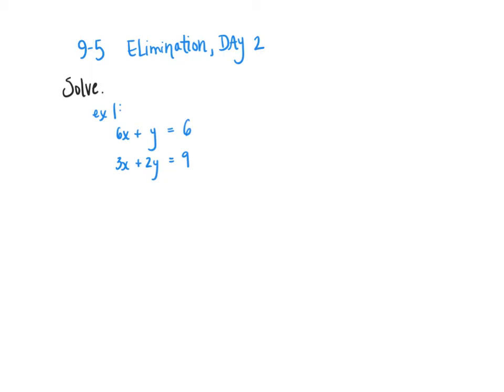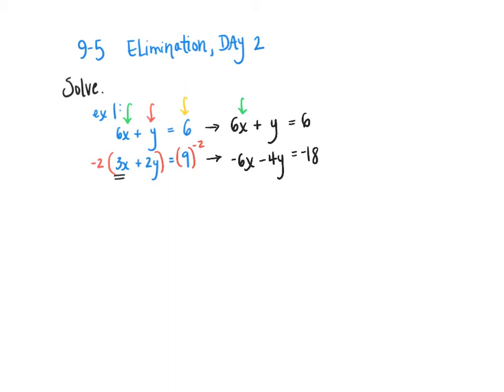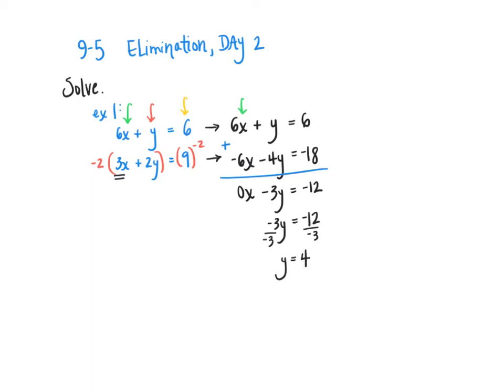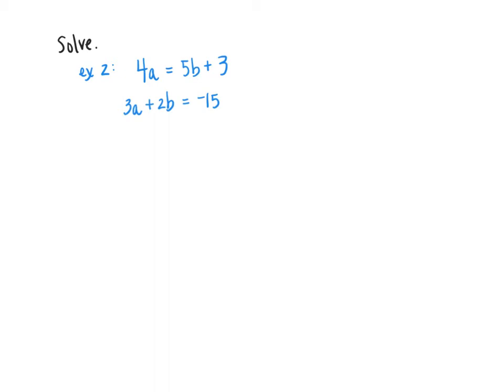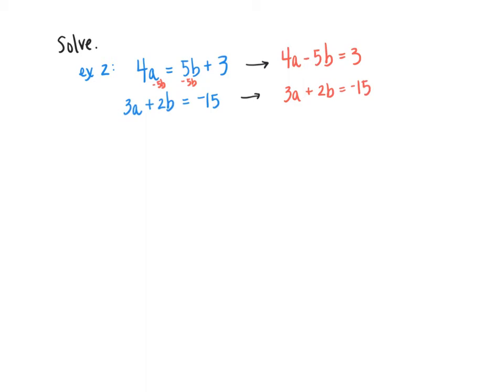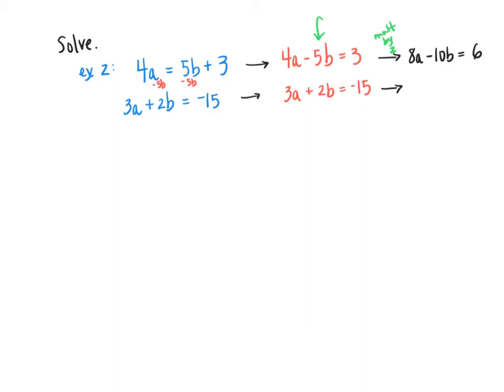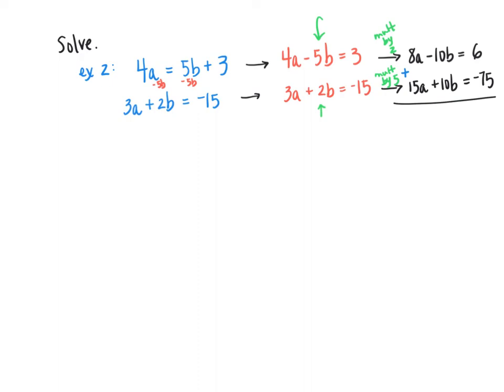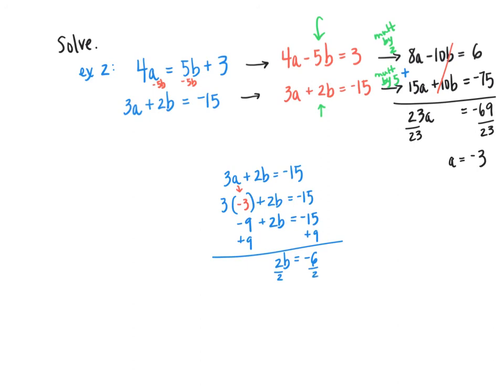Solving Systems of Equations by Elimination, Day 2(Section 9-5)